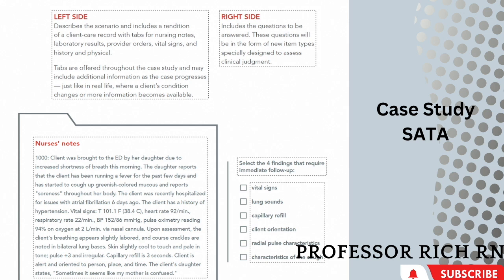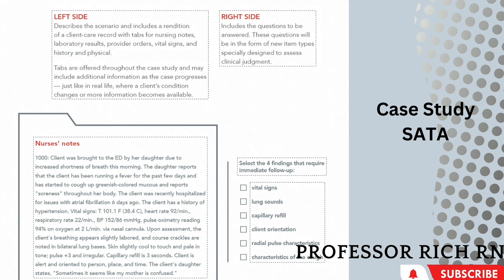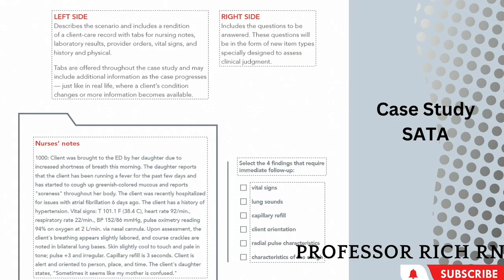Unlocking the Secrets of Next Generation NCLEX | Mark Klimek Case Study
In this video, I'm going to discuss the new NCLEX (NGN). The NGN is a new version of the NCLEX that is designed to be more user-friendly and accessible. I'll be discussing the case study SATA (select all that apply) and how it can be used to improve your study skills.

If you're preparing for the NCLEX (or any other nursing certification exam), then be sure to watch this video! I'll discuss the new NGN and how it can help you improve your study skills. I'll also provide tips on how to best use the case study SATA (select all that apply) to help you learn and remember the material. So be sure to watch this
Professor Rich RN goes over the new Next generation NCLEX (NGN). Be prepared for the new exam starting in April 2023 for both RN and PN nurses. Case study (studies) using select all that apply case study questions
Mark Klimek nursing review